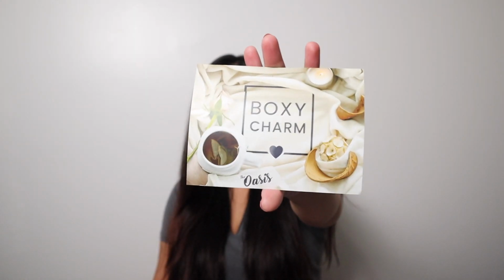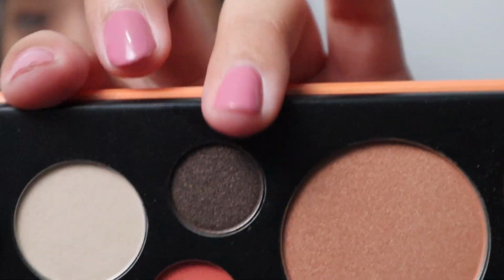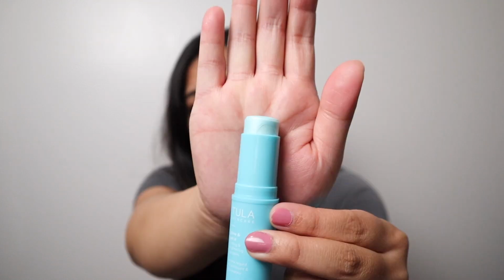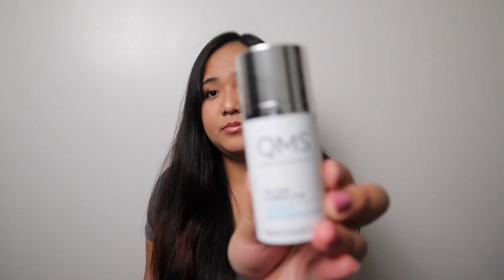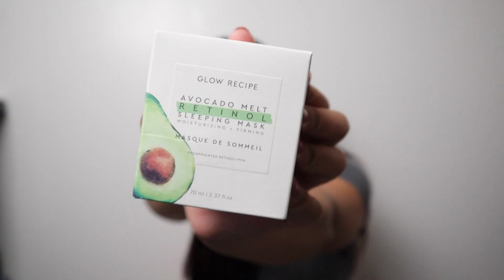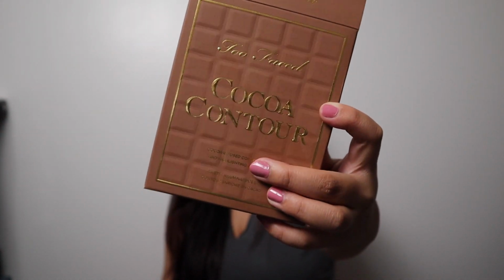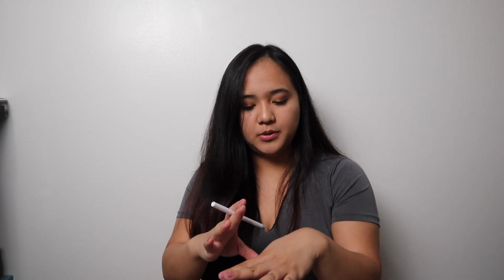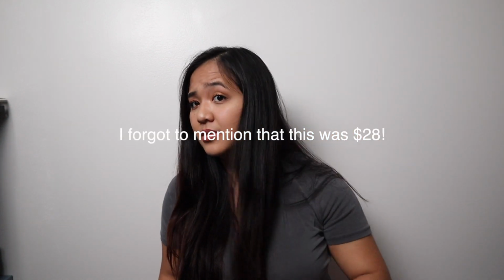Boxycharm Unboxing + Try On | June 2020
Hi Angels!

It’s been a while and I am so happy to be back. Boxycharm is such a great subscription box that allows you to try new beauty products!

First Aid Beauty | KP Bump Eraser Body Scrub with 10% Aha